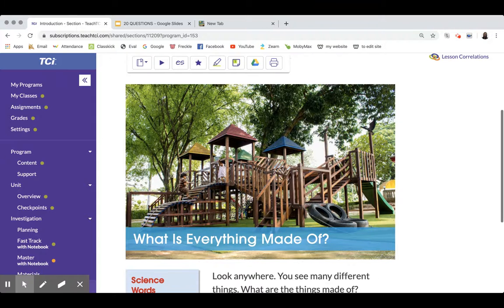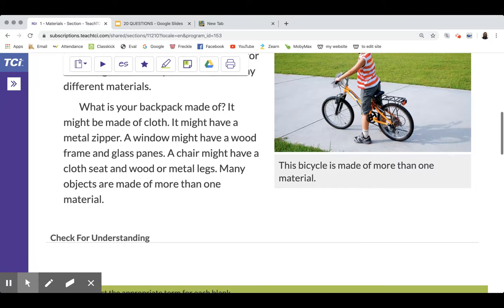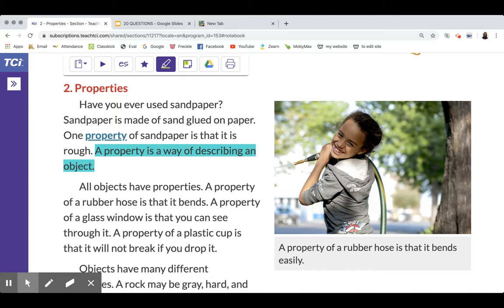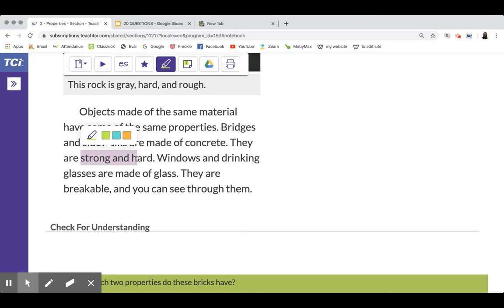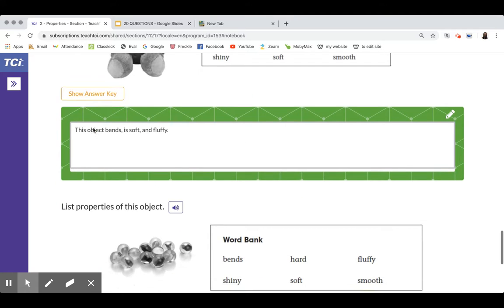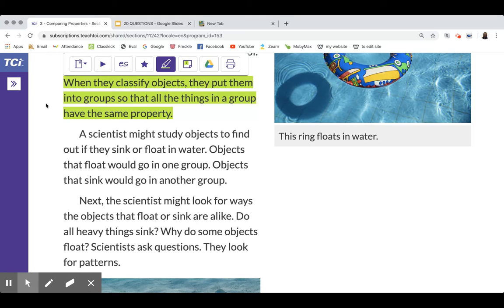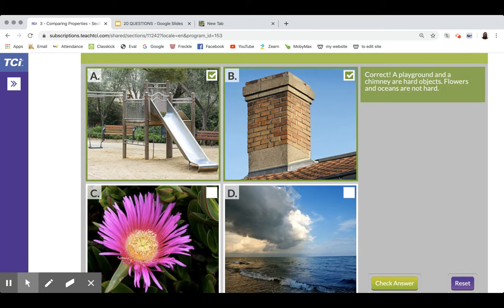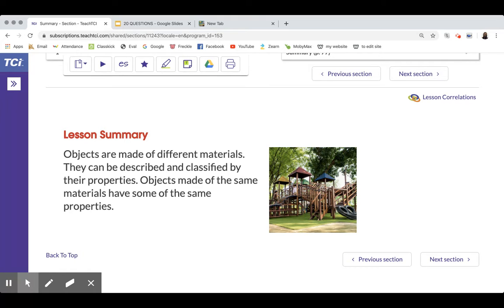What is Everything Made of? (reading)